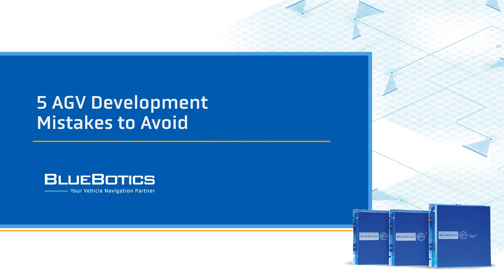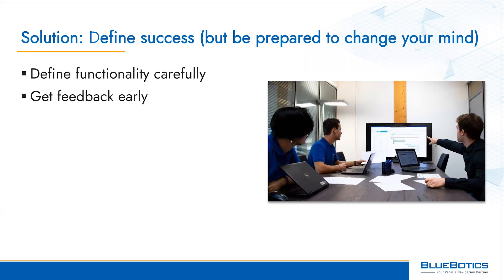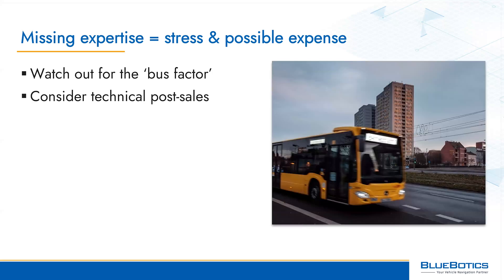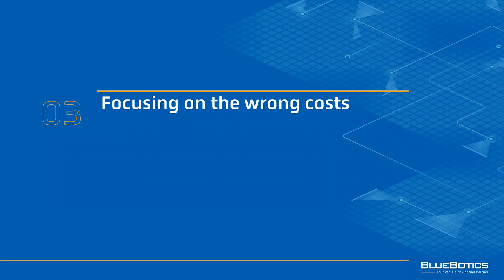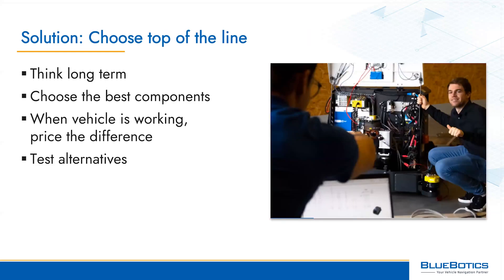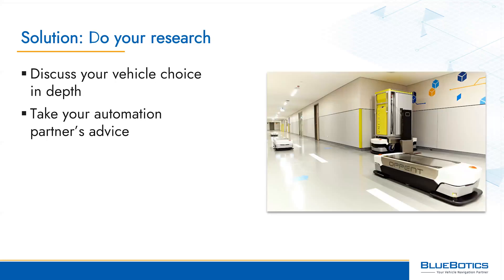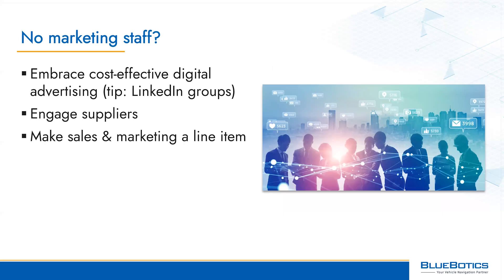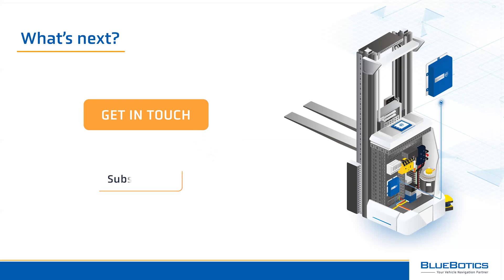5 AGV Development Mistakes to Avoid | A Vehicle Maker Guide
At BlueBotics we’ve helped producers develop automated vehicles for well over a decade, so we surveyed our team to identify the five most common AGV development mistakes – and how to avoid them. Read the blog post

0:36 Mistake 1 - Not knowing your application
2:11 Mistake 2 - Not hiring the right (number of) people
5:15 Mistake 3 - Focusing on the wrong costs
6:35 Mistake 4 - Automating the wrong vehicle
8:11 Mistake 5 - Underestimating sales and marketing

Hi, I'm Matt from BlueBotics and in this video we'll cover five AGV development mistakes that you as an automated vehicle maker should definitely look to avoid.

At BlueBotics we've helped producers develop vehicles for over a decade. So we surveyed our team to identify the most common mistakes that vehicle makers make when they're developing an AGV, an automated forklift or a mobile robot. Here then is what we've learned.

The first mistake we see vehicle makers making is not knowing their vehicle's application well enough.

Every industry has its own specific needs. An AGV for the automotive sector, for example, will probably need to perform very different functions that a pure warehousing product or a hospital logistics robot. For example, many AGV development projects begin with the goal of sub-centimeter accuracy, but in many cases, like in warehousing, accuracy of around one centimeter or a half inch is usually more than enough. A generic vehicle that's designed to suit as many applications as possible might end up suiting none of them, and it stands a good chance of exploding your development budget.

Therefore, it's important to define what success looks like. So before you reach out to any possible automation partner like BlueBotics, or you begin prototyping your AGV, try to define exactly what you want your vehicle or mobile robot to do, and then explore whether or not in reality it actually needs to do this. So run your draft vehicle specs past suppliers and if possible potential customers in your target industry to see what features need to be added or maybe eliminated. Do this early and be prepared to adapt these specifications.

At BlueBotics, we sometimes see companies skip this step and instead move forward with more complicated functionality than the end user really needs and the result is often an unsuccessful product.

Mistake number two is not hiring the right of team members. Starting an AGV development project without the right in-house expertise can lead to stress and unplanned expenses. The roboticist on your team for example, will ideally be an expert in mechatronics. So, they're skilled in mechanical, electronic and computer engineering, to ensure that they know how your vehicle works from end to end.

And not having the right level of detailed knowledge in house? Well, that can lead to several problems. It can lead to costly mistakes like installing a component meant for manual vehicles which won't work in an AGV. It can also lead to lengthy delays as your mechanical engineer, for example, scrambles to learn computer programming, and it can mean frustrating support calls with suppliers in the future - because if your team doesn't understand how your vehicle works, how can they fix it when it breaks?

There's also the bus factor to contend with, that is of course, the risks to your business or one of your employees disappearing from a project because they were... you guessed it, hit by a bus. Or maybe more likely perhaps they leave the company or retire. The result though is the same. If you only have a single point of knowledge for your AGV project, then you risk this project grinding to a halt if that team member leaves. What would the potential cost of this brain drain be to your business? And how does this compare to building a slightly larger team right now? These questions are worth considering.

Finally, also worth mentioning is the need for technical post-sales staff who can travel to your customers' sites to actually commission or install your AGVs. You'd be surprised how many companies consider this a little bit too late.

Will the staff you send to get your customers AGVs moving on site be the same ones who develop those vehicles? If they are this will of course, slow down any new development work or, by contrast, will you build out a separate team to handle these revenue generating installations? In summary, redundancy is not only valuable for components and systems, it pays to apply backup thinking to your people too. So if you can, build out a team of relevant experts.